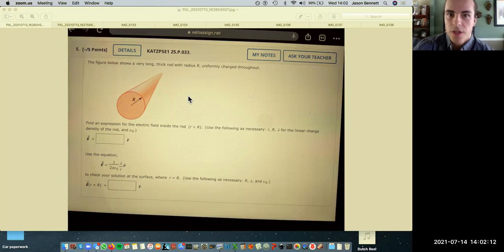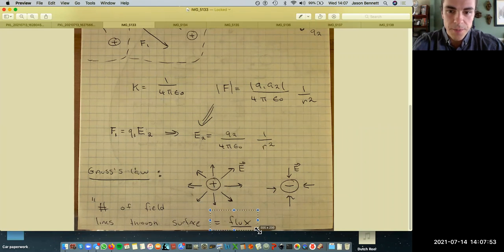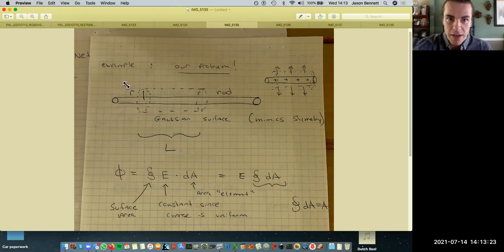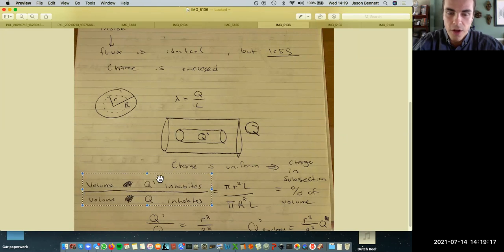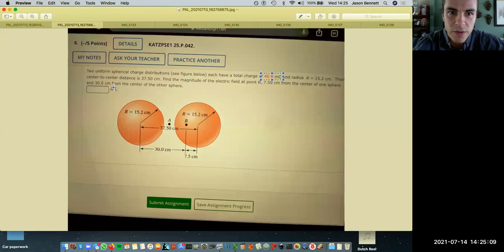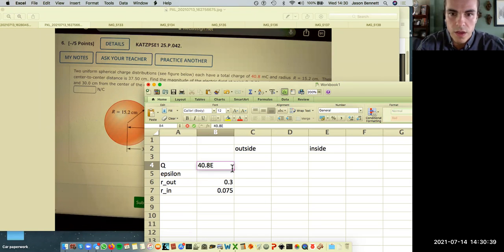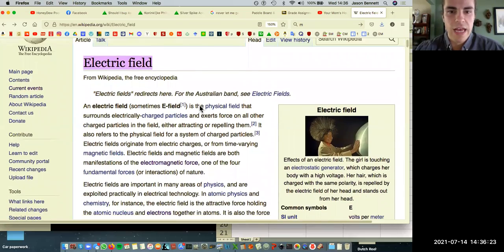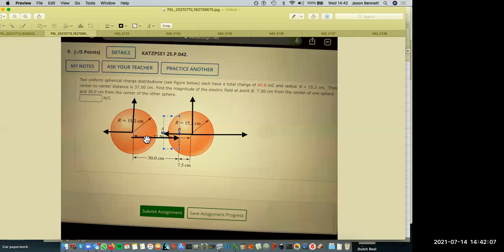Coulomb's law and Gauss's law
Two E&M problems with solutions